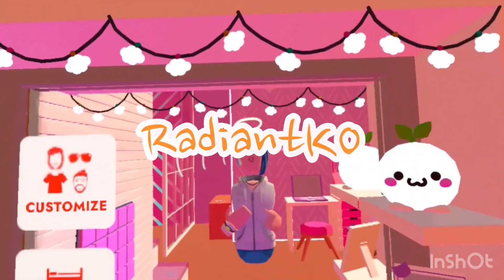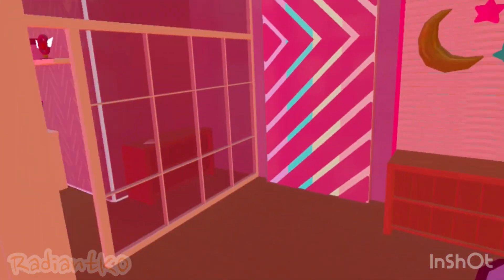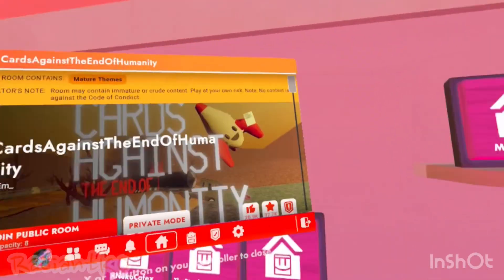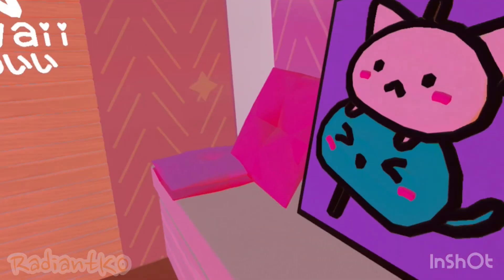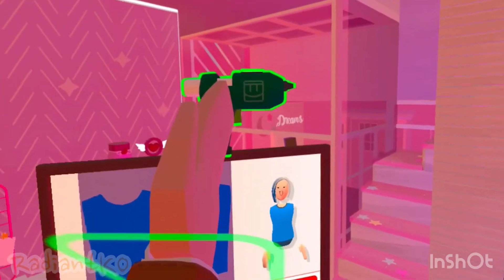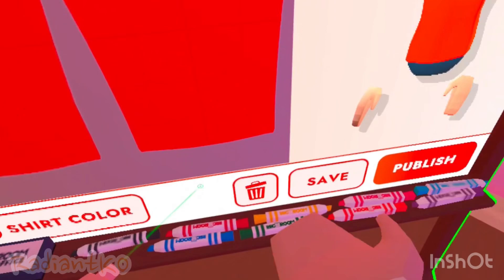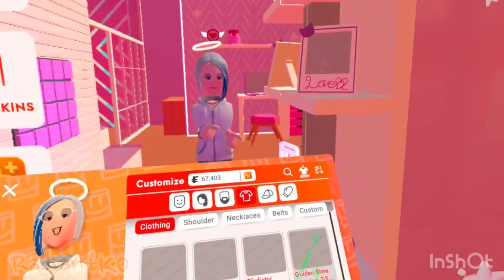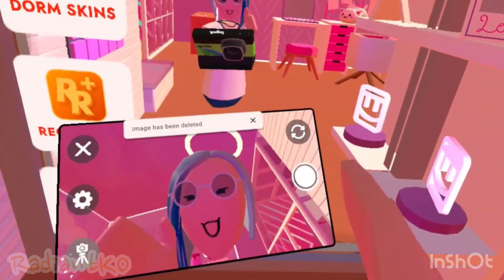Clothing Customizer & Photo Roll | Rec Room Update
In this video, I showcase some things from the newest Rec Room update.

Download Rec Room for yourself and join the fun for free!